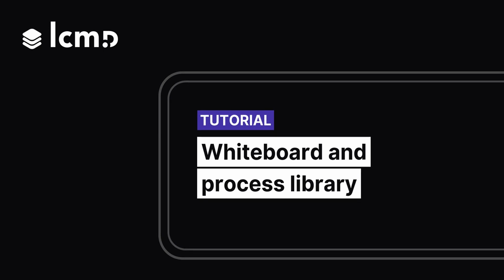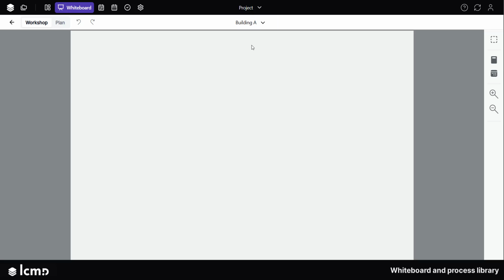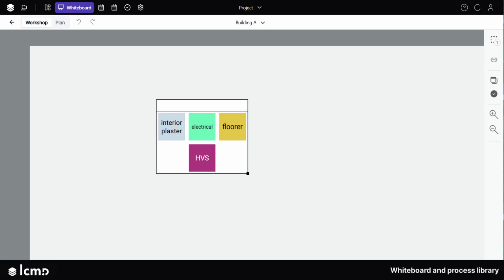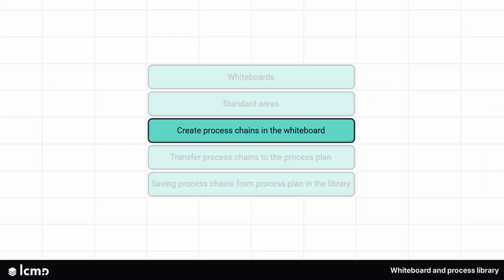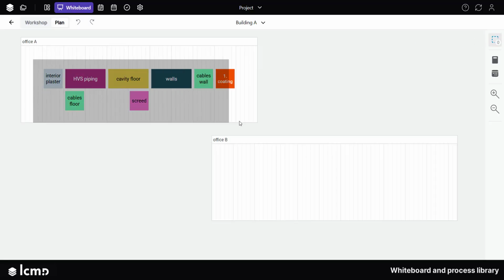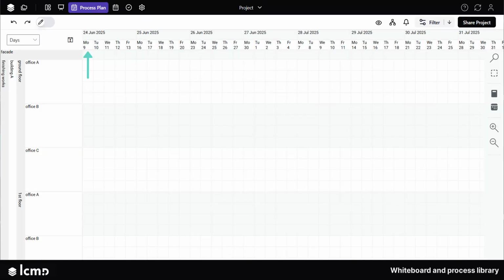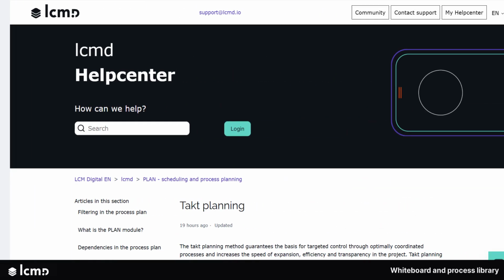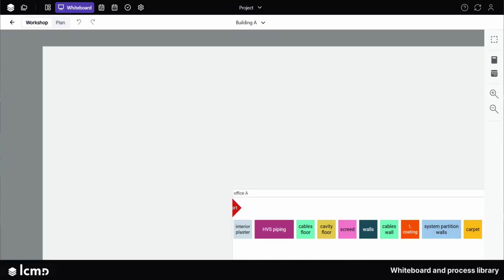Whiteboard and process library - lcmd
You can find more information on takting in the Helpcenter article Takt planning

Overview:
00:00 Start
00:33 Whiteboards
01:11 Standard areas
02:02 Create process chains in the whiteboard
03:14 Transfer process chains to the process plan
04:05 Saving process chains from process plan in the library